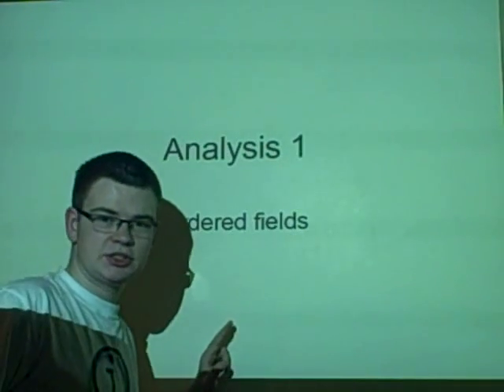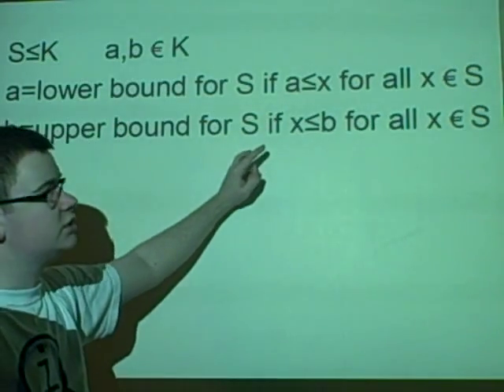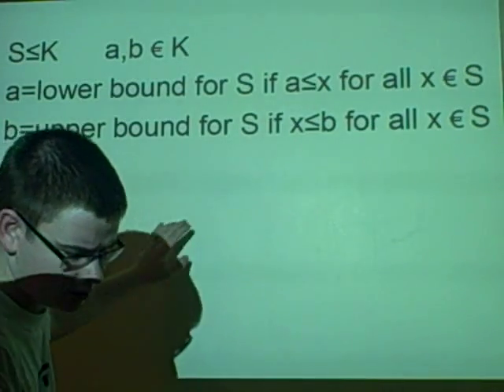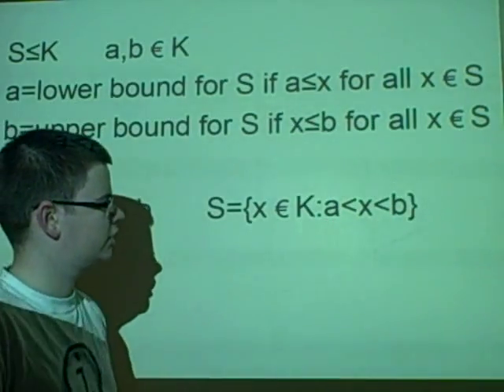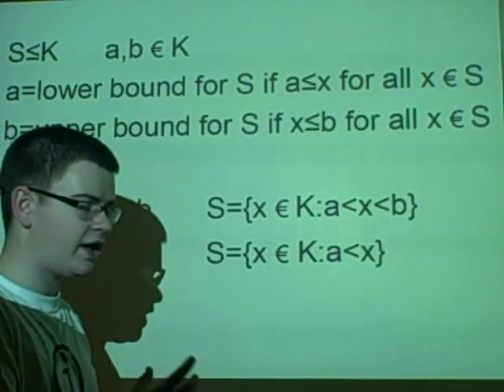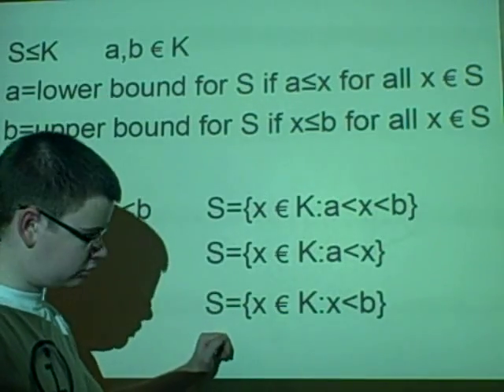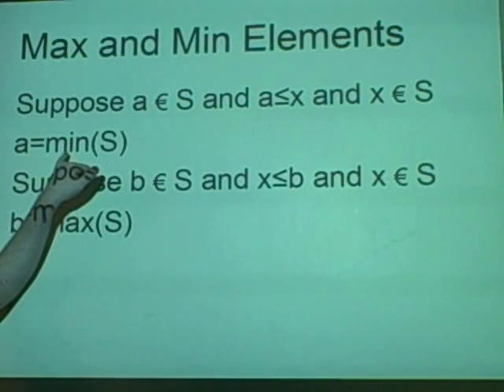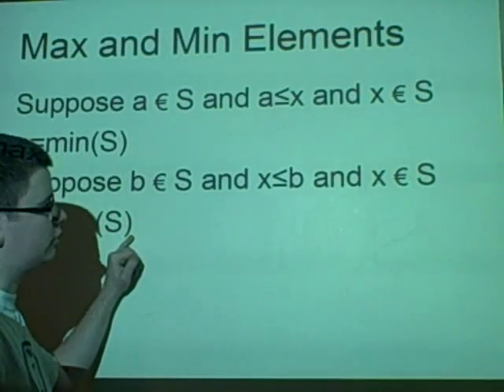Analysis 1 - Ordered Fields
Hope i make sense please say if any errors or need help lecture 2 23/01/09